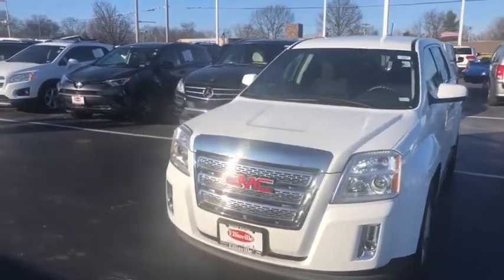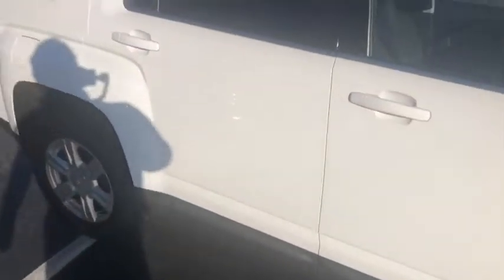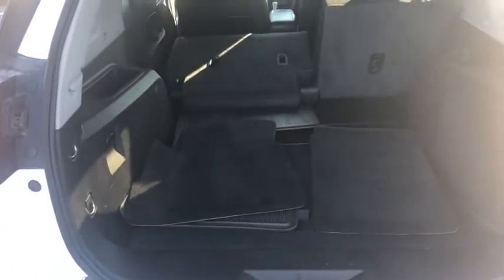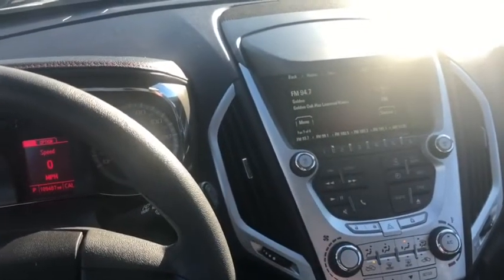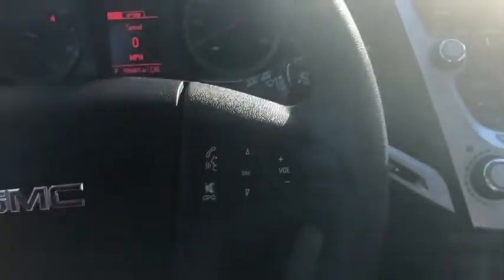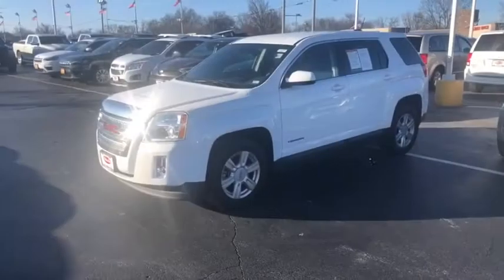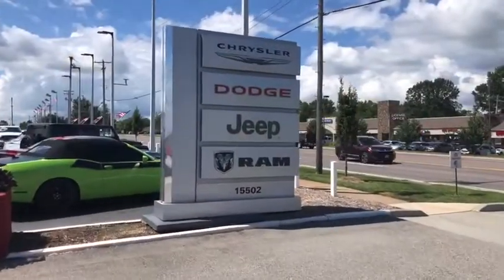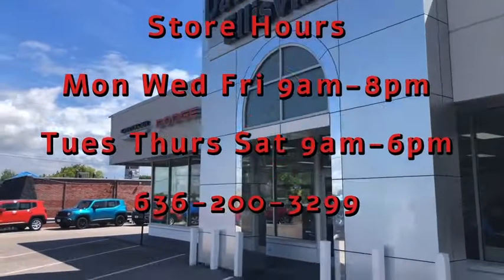2015 GMC Terrain EJ12003A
2015 GMC Terrain SLE

David Taylor Chrysler Dodge Jeep Ram
15502 Manchester Rd

**DECEMBER END OF THE YEAR MANAGER SPECIAL, **CLEAN CARFAX, **BACKUP CAMERA, **KEYLESS ENTRY, **POWER WINDOWS AND LOCK, **David Taylor Ellisville Chrysler Dodge Jeep RAM is the Fastest growing dealership in St. Louis, **PRICED TO SELL QUICKLY, CALL US TODAY AT , **ALLOY WHEELS, Shop 100% Online, We can come to you!. Knowing a Certified Service technician did a full inspection on this used car or used truck in a state of the art Serve Department will give you piece of mind when you buy an used car or used truck at David Taylor Ellisville Chrysler Dodge Jeep RAM . David Taylor Ellisville Chrysler Dodge Jeep RAM in Ellisville, MO is committed to total customer satisfaction. David Taylor Ellisville Chrysler Dodge Jeep RAM is location at 15502 Manchester Road, Ellisville, Mo. DavidTaylorEllisvilleCDJR DavidTaylorCDJR. 2015 Terrain GMC SLE-1brbrbrAwards:br * JD Power Automotive Performance, Execution and Layout (APEAL) Study, JD Power Initial Quality Study * 2015 IIHS Top Safety Pick * 2015 KBB.com Brand Image Awards